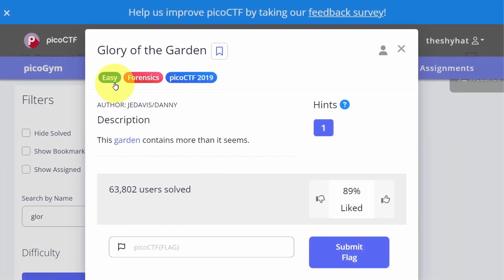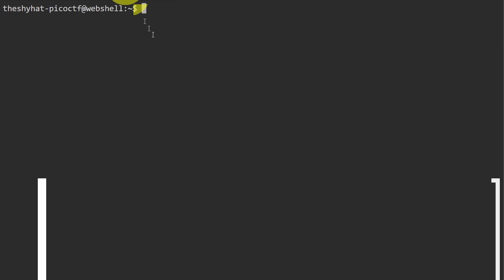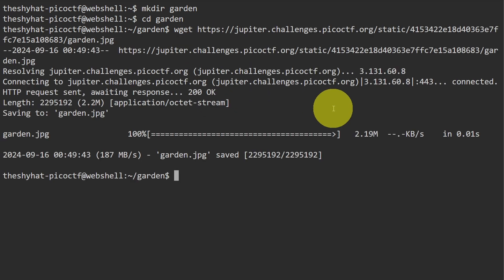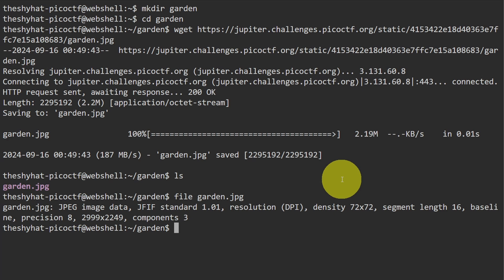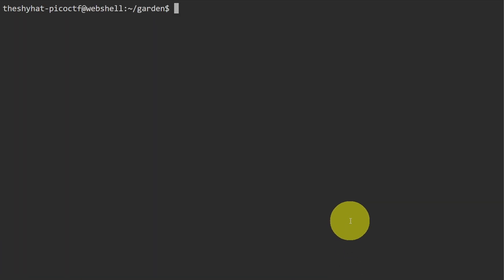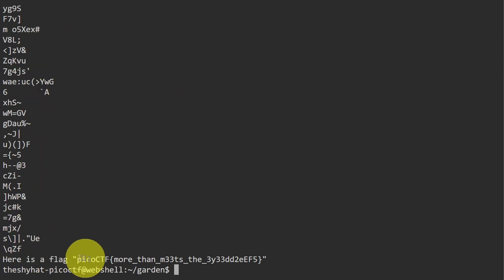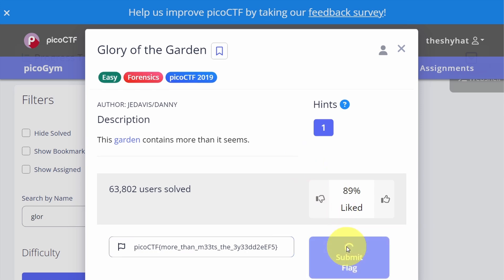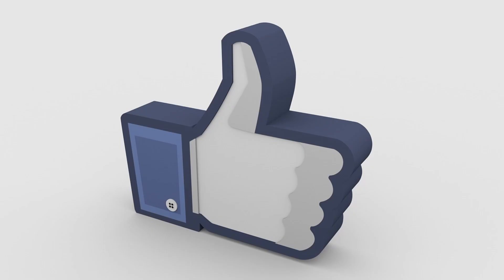picoCTF 2019 - Forensics - Glory of the Garden